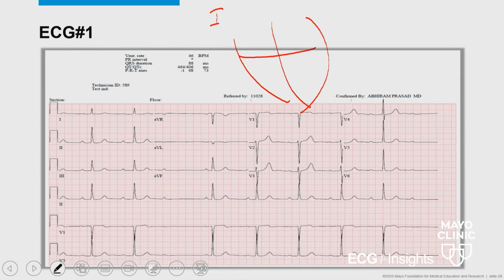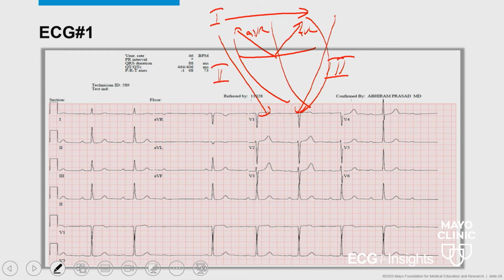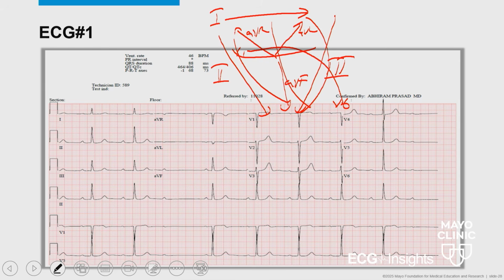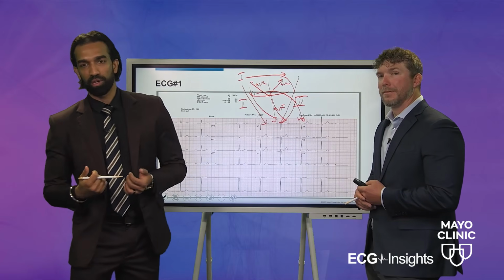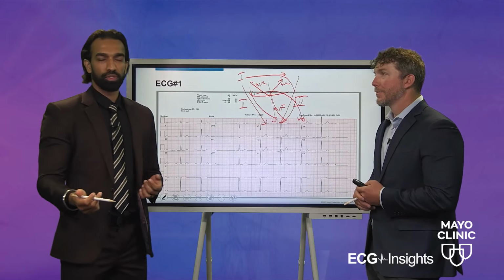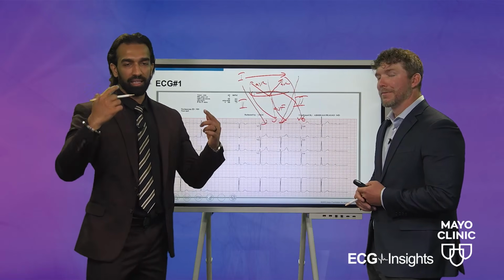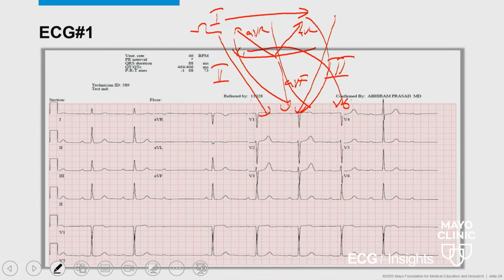ECG Insights - Session 6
Host: Alex E. Floen, CRAT
Guest: Guru G. Kowlgi, MBBS, MS

Overview:
In this free new series offered by CV education, a Mayo Clinic ECG-expert cardiologist will dive into multiple ECG case studies with certified rhythm analysis technician and cardiac RN Alex Floen. Through interactive discussions, they will analyze various ECG tracings, breaking down key interpretation criteria in a clear and practical way.

This recording is ideal for any and all cardiac monitoring/interpreting technicians, those new to medicine and interested in learning more about heart rhythm, and anyone looking to brush up on core ECG competencies.

Objectives:
• Identify key features of ECGs, including rate, rhythm, intervals, and waveforms.
• Apply basic ECG interpretation skills to recognize common arrhythmias and conduction abnormalities.
• Explain core ECG concepts relevant to allied health roles, including their clinical significance.

0:00 Welcome Back To ECG Insights, Session Six
2:01 ECG Lead Orientation And Augmented Leads
3:30 Recognizing Sinus Rhythm And PR Prolongation
4:26 Wenckebach Pattern: Progressive PR, Dropped Beat
5:12 Rate Counting On Ten-Second Rhythm Strips
5:32 Irregular Rhythm: Use Average Escape Rate
6:08 Why This Isn’t Typical Wenckebach
6:20 P–P Lengthening Points To Vagal Influence
6:56 Not Atrial Flutter: Key Distinctions
8:35 When P Waves Don’t March Perfectly
9:09 Prevent Unnecessary Pacemakers With Vagal Clues
10:31 Add "Query Vagal Mechanism" To Report
10:59 Night Episodes Often Trigger ED Pacemakers
14:07 Differentiate From Two-to-One And Mobitz II
14:22 Closing Resources: Cardioneural Ablation Podcast
14:40 Follow Dr. Kowlgi; Thanks For Watching